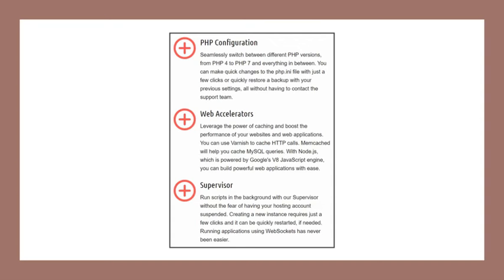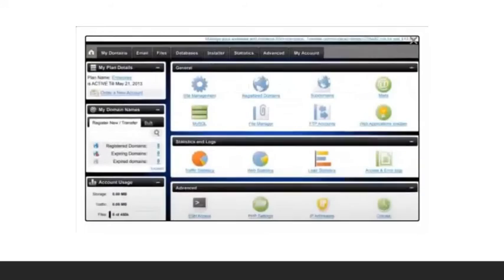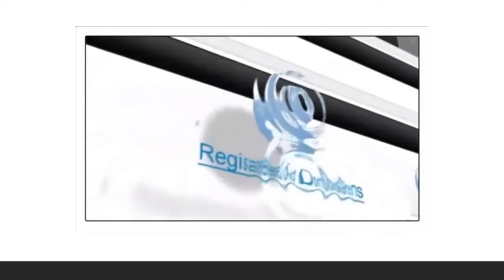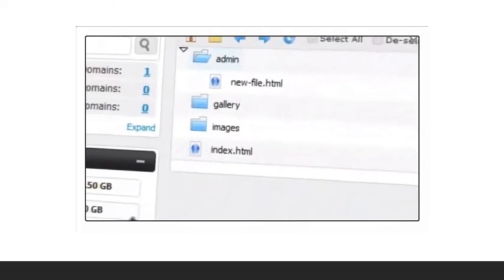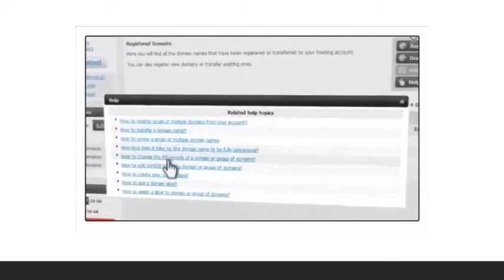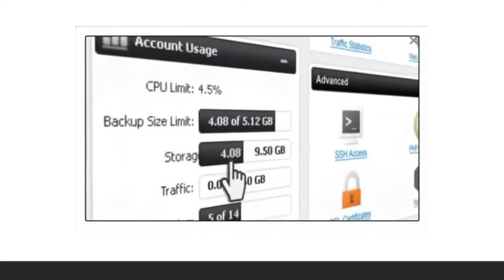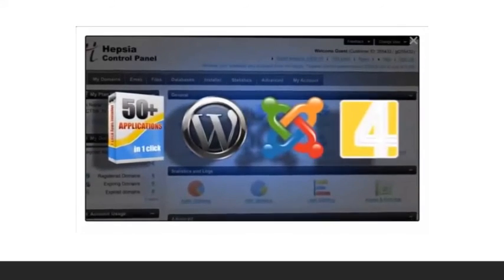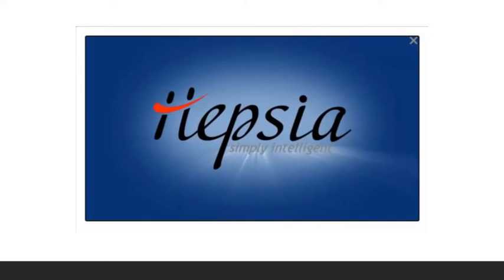Hepsia Control Panel Best Choice Newbie and Advanced Website Hosting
The Hepsia control panel makes it possible for you to manage your websites, domain names, billing transaction and more with ease from a single location.

Hepsia provides:
* an intuitive interface (beginner to advanced user)
* complete site controls through point and click
* full featured domain manager
* 1-click apps installer
* top tier security
* web developer tools for advanced users

Hosting & Domain Registration ...